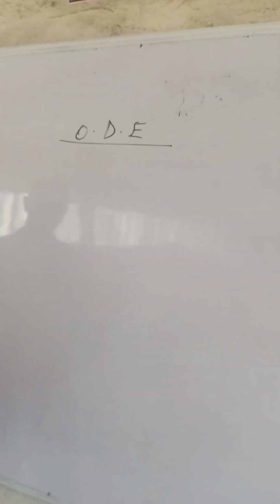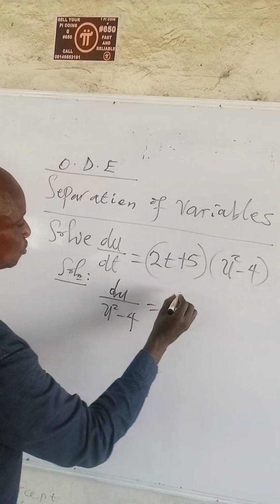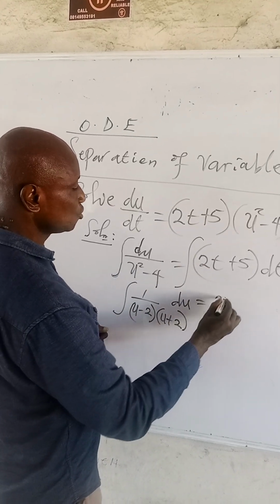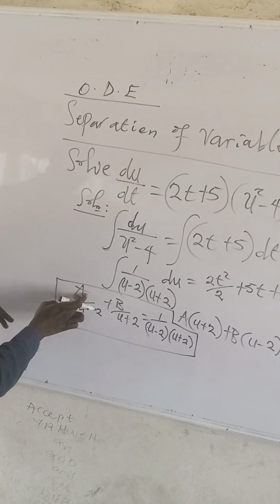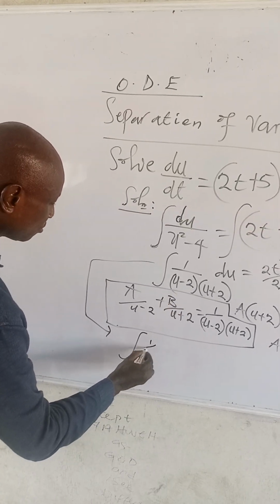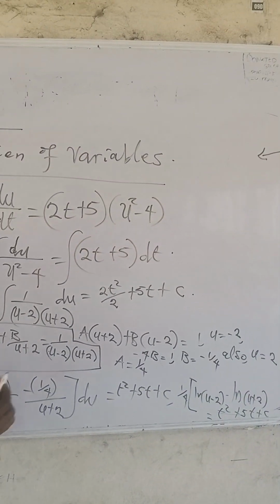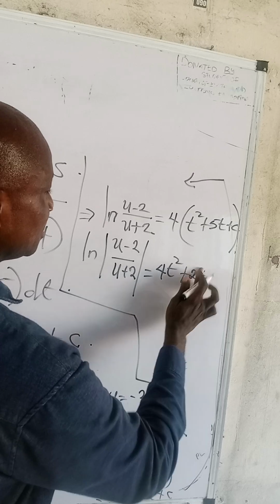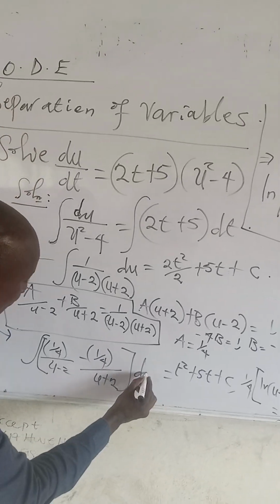FIRST ORDER DIFFERENTIAL EQUATION:separation of variables.